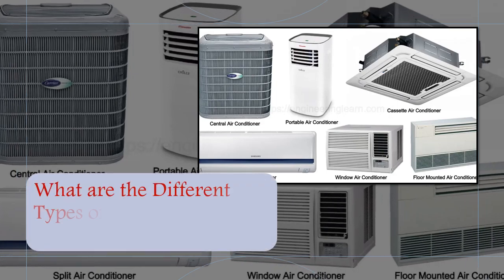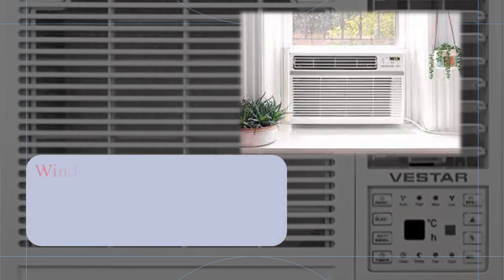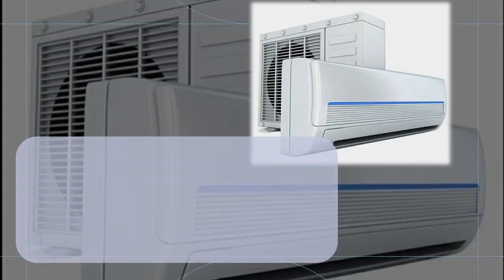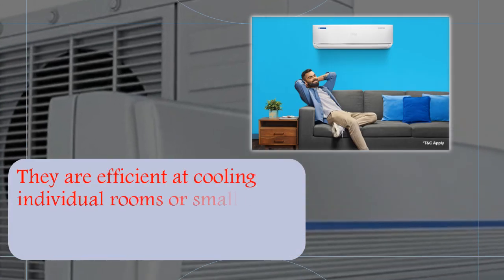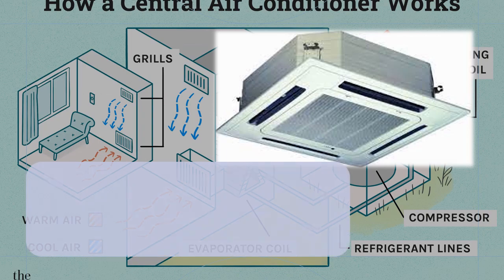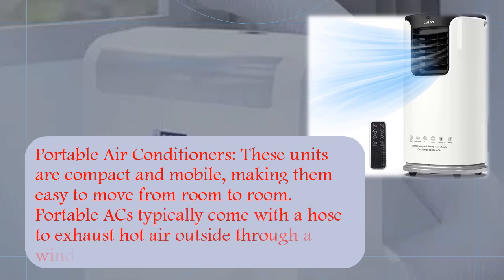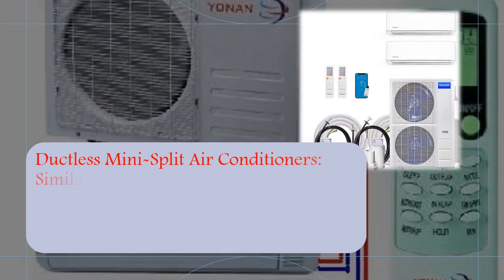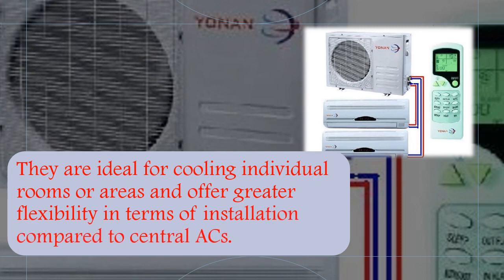What are the different types of air conditioners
What are the Different Types of Air Conditioning Systems?

There are several types of Air Conditioning Systems commonly used. The best type of AC for you would depend on various factors such as your specific needs, budget, and the climate in your area. Here are some common types of AC systems:

Window Air Conditioners: These units are designed to fit in a window or a specially made opening in a wall. They are suitable for cooling individual rooms and are relatively affordable and easy to install. However, they are not ideal for cooling large spaces.

Split Air Conditioners: Split ACs consist of two main components: an indoor unit and an outdoor unit. The indoor unit is mounted on a wall or ceiling, while the outdoor unit is placed outside the building. They are efficient at cooling individual rooms or small areas and offer better aesthetics than window units.

Central Air Conditioning: This type of AC system is suitable for cooling entire homes or larger spaces. It consists of a central unit that cools the air and a network of ducts that distribute the cooled air throughout the building. Central AC systems provide uniform cooling but are usually more expensive to install and require professional maintenance.

Portable Air Conditioners: These units are compact and mobile, making them easy to move from room to room. Portable ACs typically come with a hose to exhaust hot air outside through a window or vent. They are a good option if you don't want to install a permanent cooling system but require flexibility. However, they may not be as efficient as other types of ACs.

Ductless Mini-Split Air Conditioners: Similar to split ACs, ductless mini-split systems have an indoor and outdoor unit. However, they don't require ductwork for air distribution. They are ideal for cooling individual rooms or areas and offer greater flexibility in terms of installation compared to central ACs.

The best type of AC for you depends on your specific requirements. Factors such as the size of the space you want to cool, your budget, energy efficiency needs, and the infrastructure of your building will play a role in determining the most suitable option. Consulting with a professional HVAC technician can help you make an informed decision based on your unique circumstances.